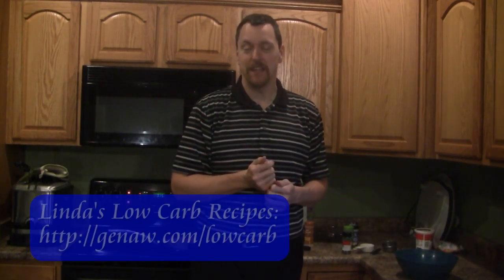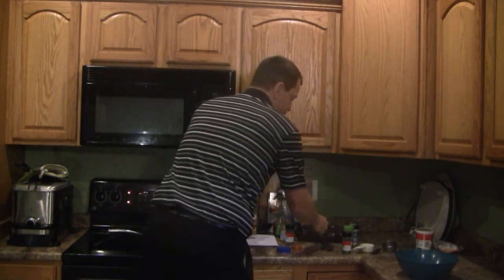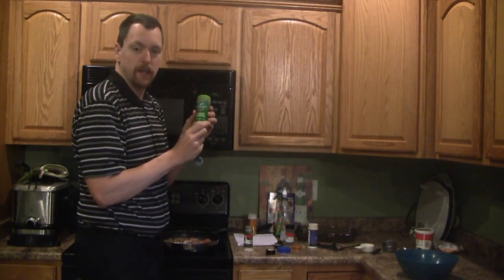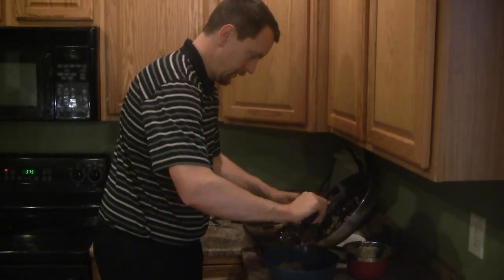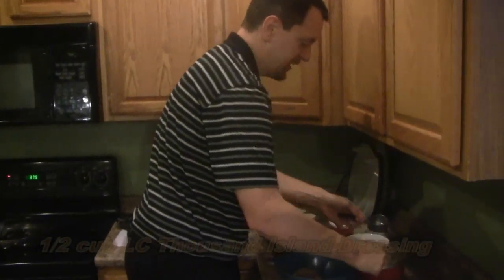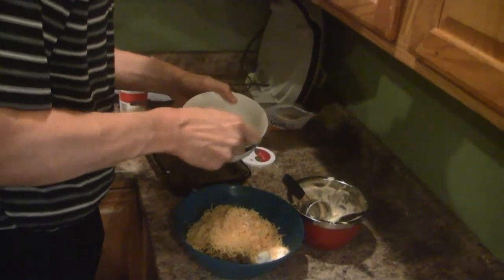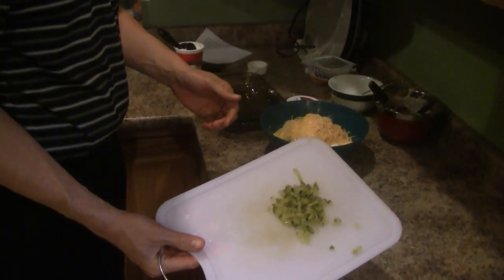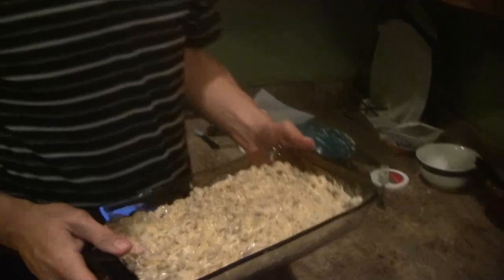Low Carb Ground Beef Recipes for Dinner: "Big Mac" Pie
Recreate your favorite fast food flavors in a form fitting for your low carb diet with this unique casserole recipe. In this Atkins diet cooking video, Kent Altena shows you how to make his recipe for "Big Mac" Pie, a baked dish that replicates the taste of the nostalgic McDonald's sandwich.

Kent says, "Linda Genaw of Linda's Low Carb Recipe fame has a very popular recipe called White Castle Pie. That recipe was good, but not having a White Castle in Iowa I had to assume the flavor was true. I wanted to make the recipe my own and replace a former favorite of mine, the Big Mac."

or the full instructions list and step-by-step instructions for this low carb ground beef recipe.